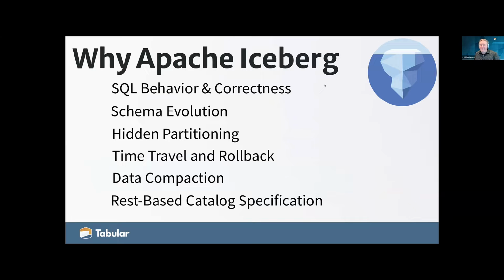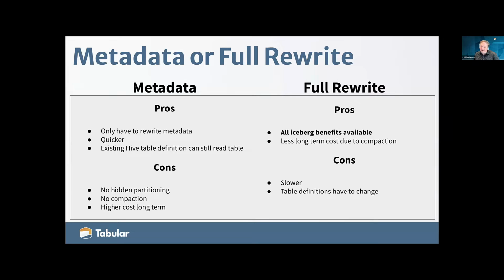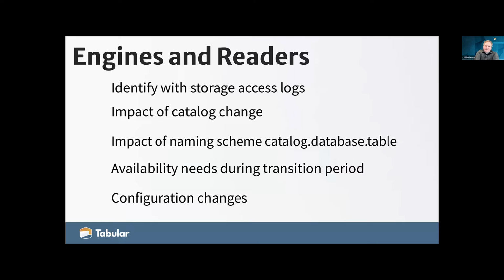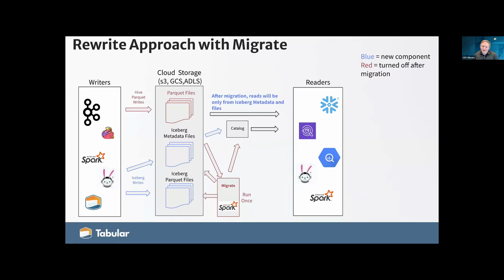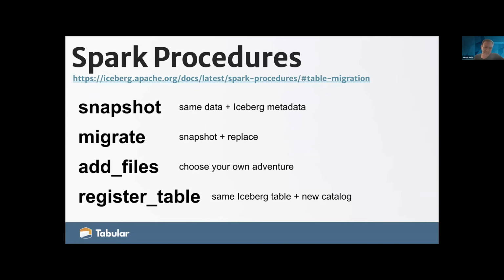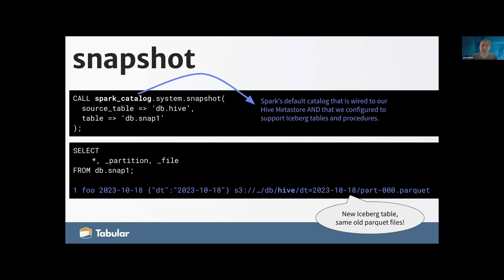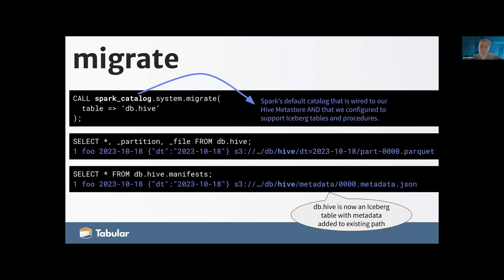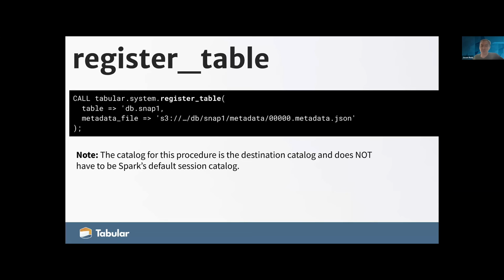Apache Hive to Apache Iceberg Migration [Webinar]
In this webinar we will cover the ins and outs of the migration process with Iceberg as the target, and we will demonstrate open source tooling that will help smooth the transition. Jason Reid, Head of Product at Tabular who led the original migration from Hive to Iceberg at Netflix, will cover:

- Why migrate? the advantage of leaving Hive for a modern format
- Common migration challenges and considerations
- A sample migration project plan that helps ensure you follow best practices

As a “demo” bonus, Jason Reid, Tabular co-founder and head of product, will walk-through three useful open source tools that can streamline the migration effort.

Covers SparkSessionCatalog, IcebergSparkSessionExtensions, spark_catalog.system.snapshot, spark_catalog.system.migrate, spark_catalog.system.add_files, tabular.system.register_table